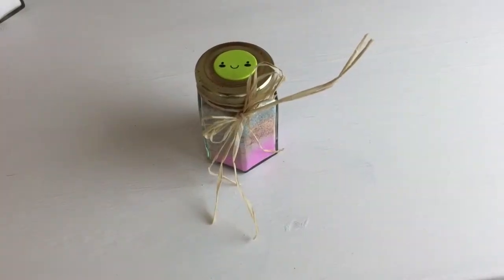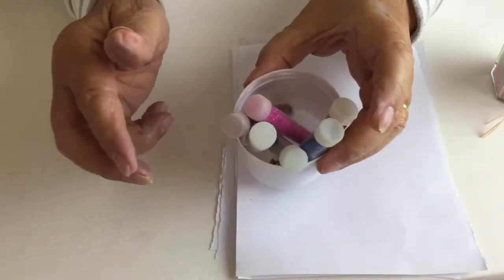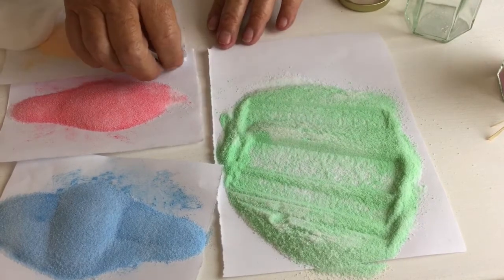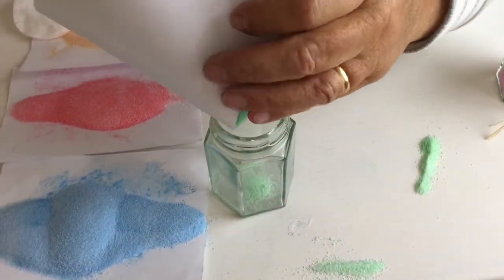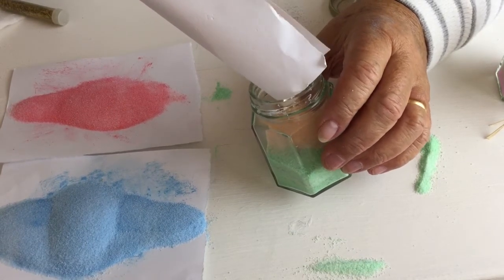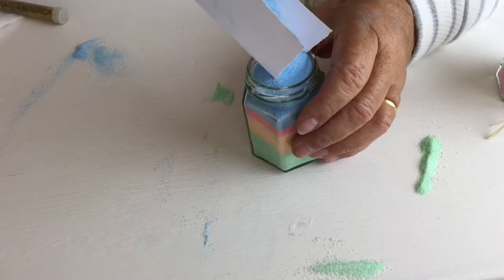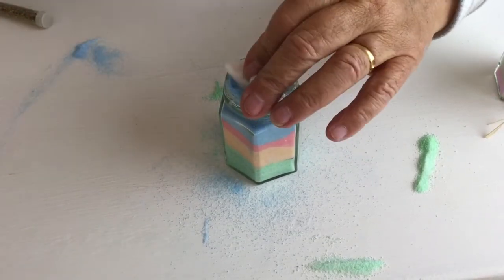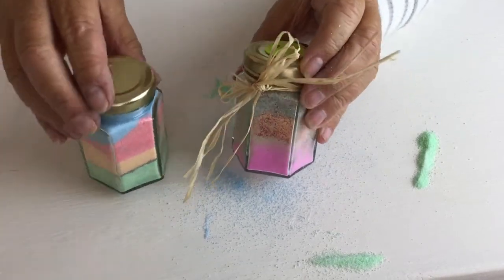Craft Ideas For Kids ‘Salt Sculptures’ by nanalalacrafts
Please ask questions in the comments and I will get back to you.

As a Parent, grandparent and teacher I have gained great pleasure from creating simple but effective crafts with kids .
Doing these crafts  enhances many skills such as concentration, fine motor skills and sequencing is an opportunity for verbal communication , is very therapeutic and fills gaps of boredom.
As well as having fun parents and relatives cherish gifts which are very personal and unique.
Many of the presents made can be created from materials already in the home or can be purchased at DIY's , craft shops pound shops very cheaply.
There are no wrongs or rights just enjoy and have fun and you will be surprised what brilliant things you can create.

Friends and family are good at donating off cuts and different materials so I am forever thinking up crafting ideas for kids. My intention is to inspire you to make fun crafting with your children.
Parenting survival  life hacks for holiday periods are essential; arts and crafts are a great tool! Having been a teacher for many years I have developed many craft ideas to engage children in crafts, I look forward to sharing these with you. With Grandparents supporting with daycare and as grandparent myself I hope I can inspire you to craft with the grandchildren making those cherished memories.

We advise adult supervision and care at all times.

We do not make any promises about the completeness, safety of reliability. Any action you take upon the information on this video is at your own risk, and we are not liable for any damages or losses. Please take care and judgement when replicating any crafts. Please take precaution as necessary when duplicating any of the video, it is your responsbility as the viewer. Please read and follow any other advise given on packages you have purchased.